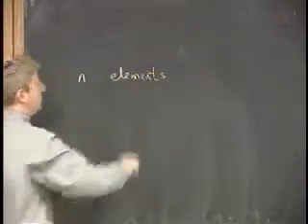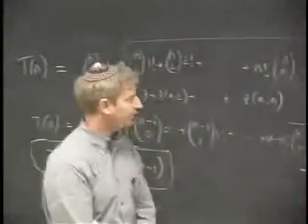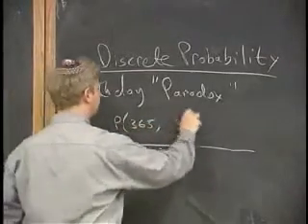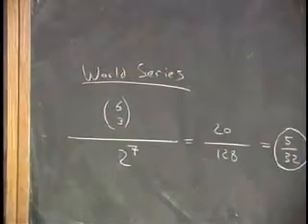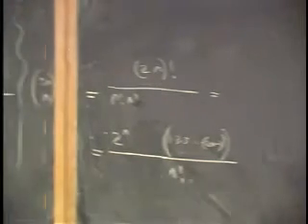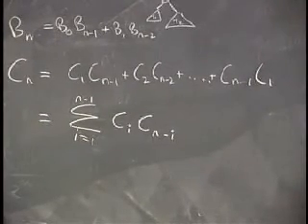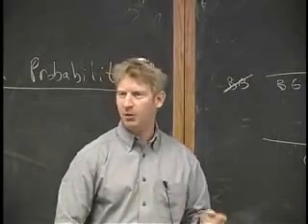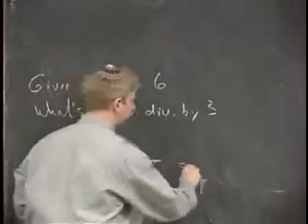Arsdigita 02 (Discrete Mathematics) Lecture 14/20